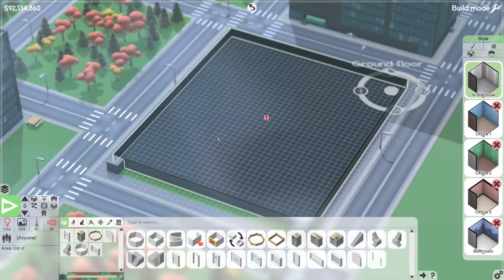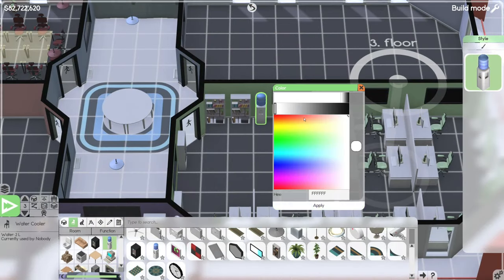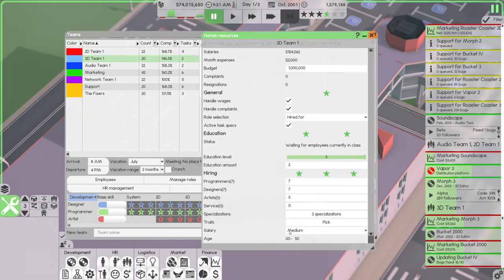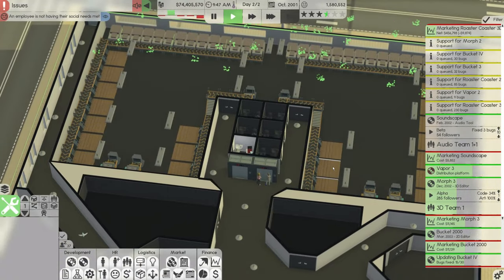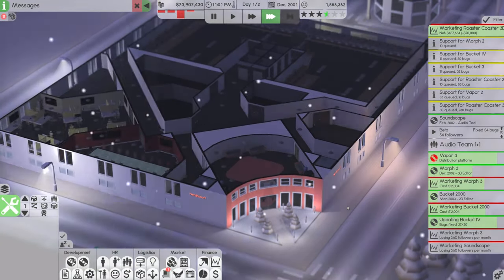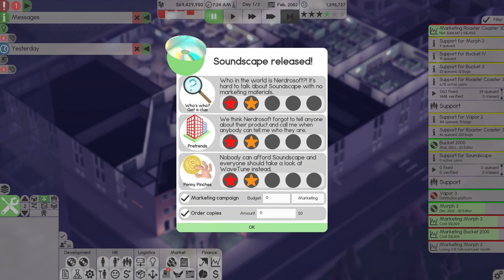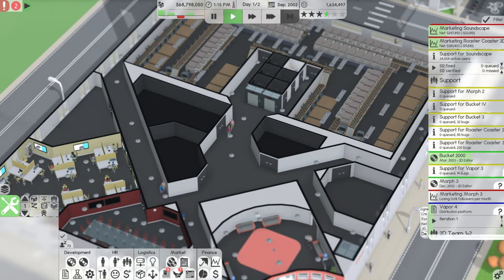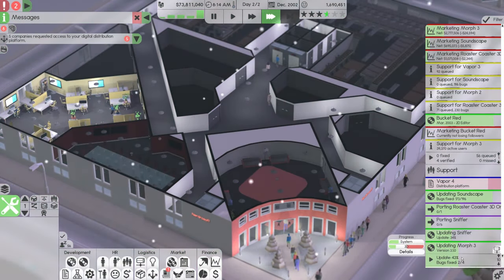Building the NEW Nerdrosoft HEADQUARTERS — Software Inc: Hard Mode (#11)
Welcome to the knock-off Multiverse of Madness... Without the magic.